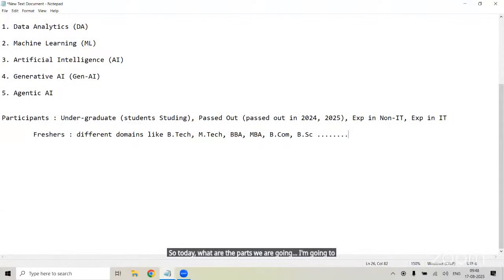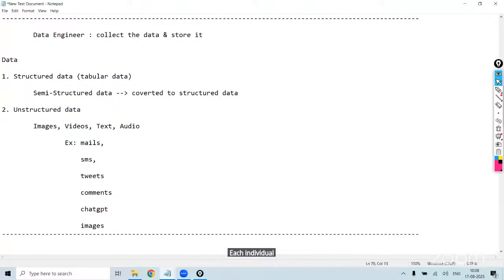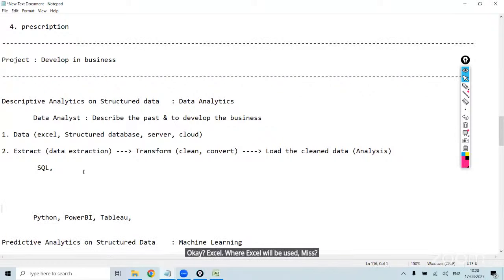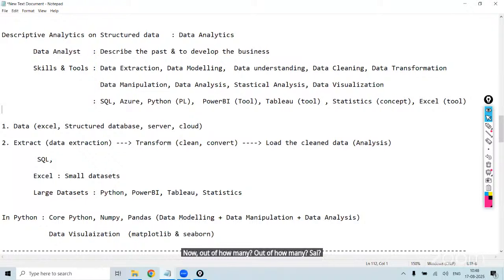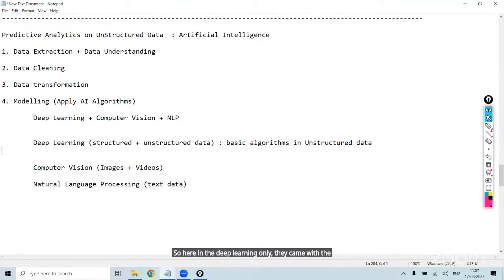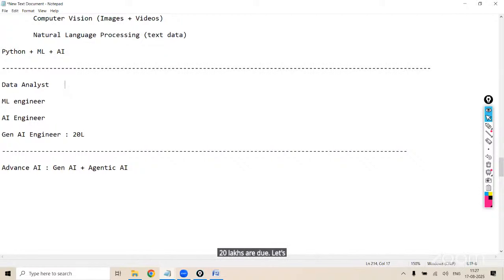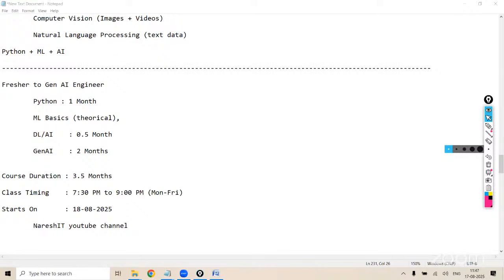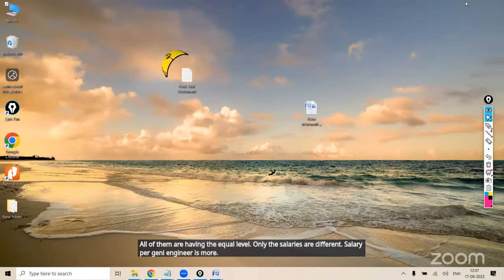DA, ML, DS, AI, Gen AI & Agentic AI? @ 9:30 AM (IST) by Mr.Shiva Rama Krishna on 17th August 2025